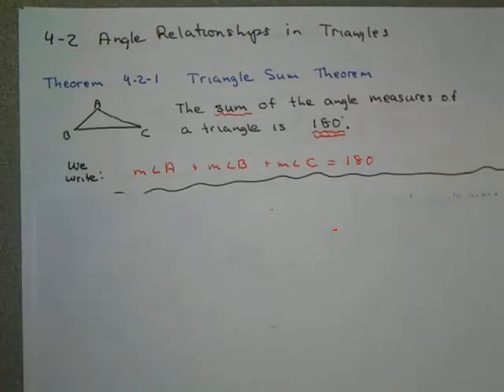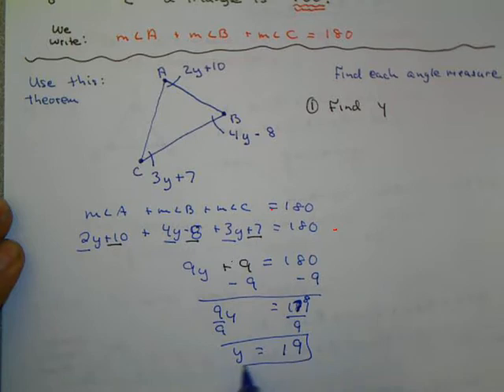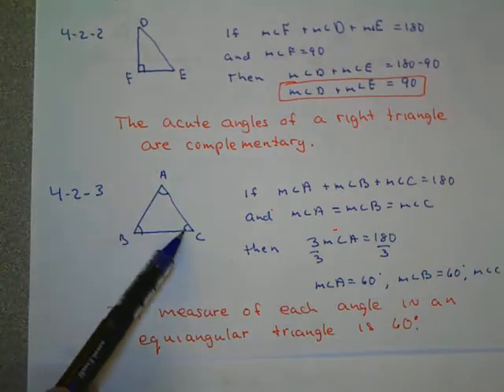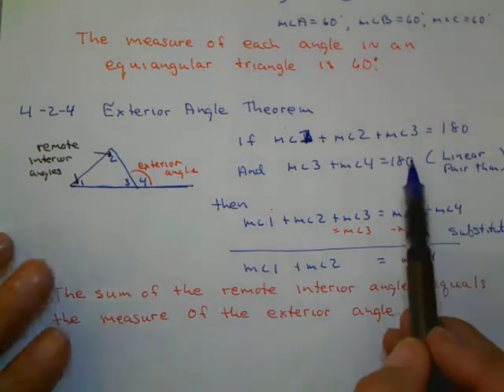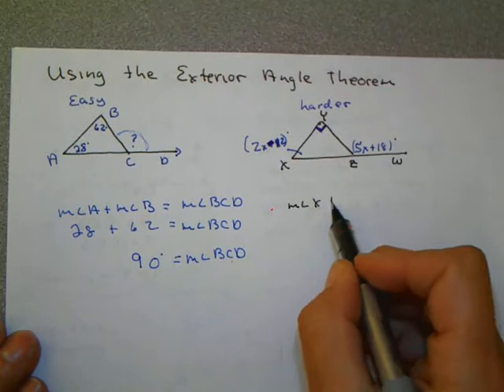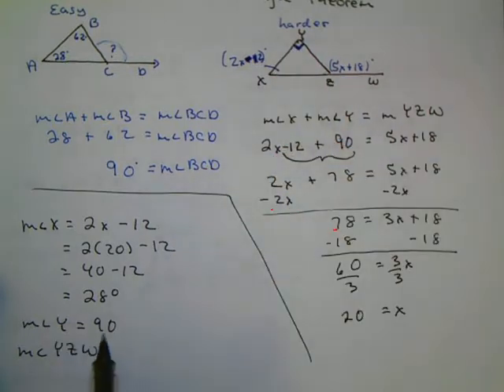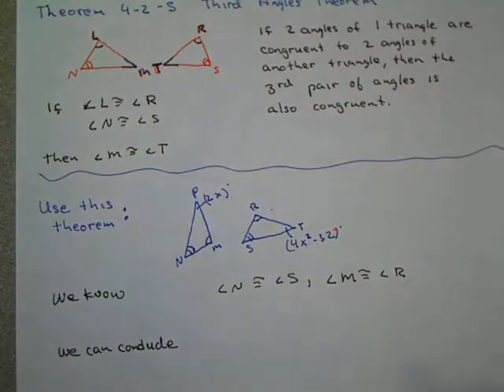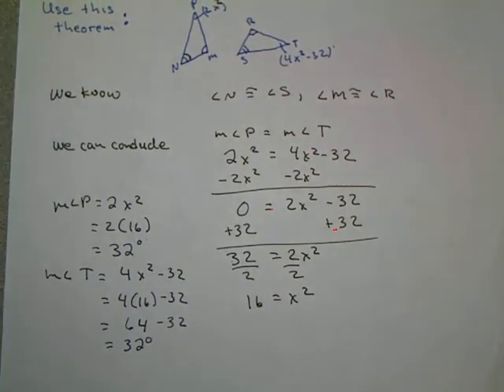4 2 Angle Relationships in Triangles